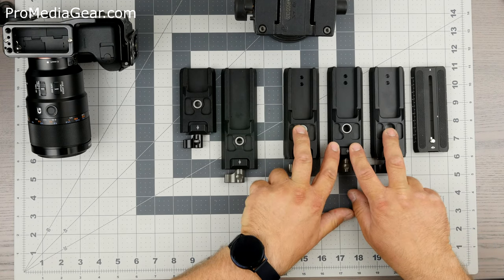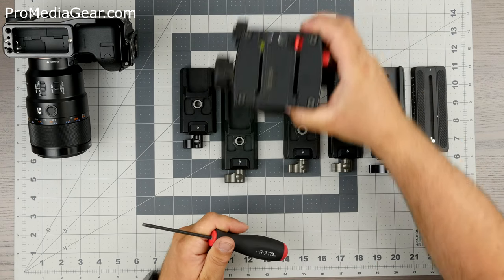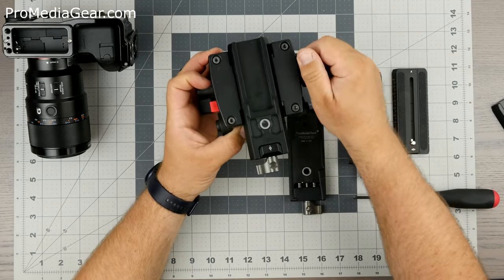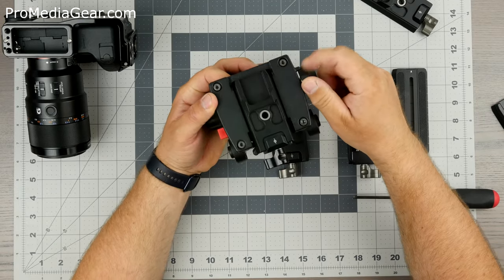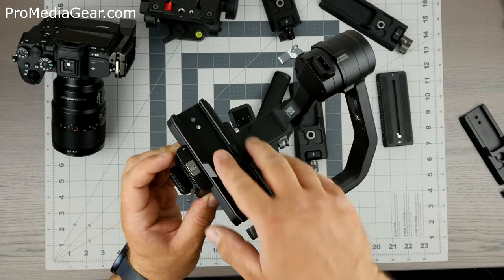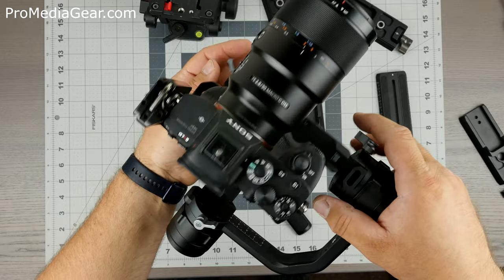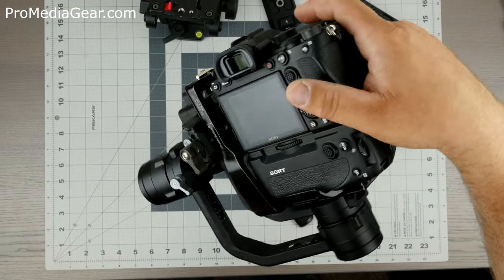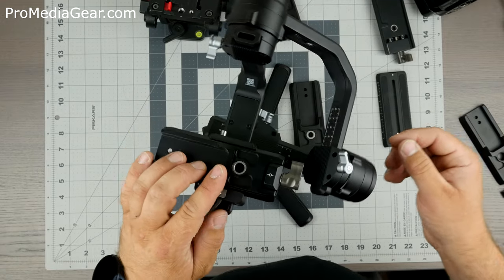PRS002 Replacement plate for DJI RONIN S with Arca-Swiss Style Clamp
Universal Camera Mounting Plate for DJI Ronin with Built-In Arca-Style Clamp, find it

Replacement Plate for DJI Ronin S with Arca-Swiss Type Clamp
Easily convert your Ronin S to accept Arca-Type Plates without adding much height or weight.
This plate is specifically sized and tested to work with Ronin S.  The Clamp on the Ronin doesn't have much range of adjustability hence most other Manfrotto type 501 plates don't work. This is just what you need when you want to mount a camera with L-Bracket or other Arca Type Plates.

Sliding Plate with Built In Arca-Swiss Type Clamp for Camera Mounting
Works with DJI Ronin where Slide Plates are used
Quickly Balance, Mount and Remove your camera from the DJI Ronin
Adjustable Knob (place it where it won't obstruct the camera)
5 Inches Long